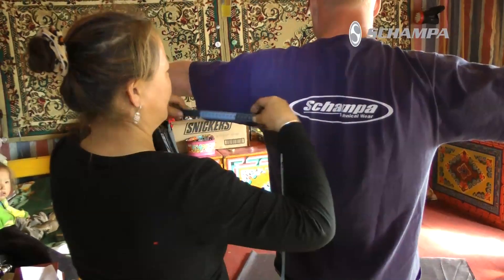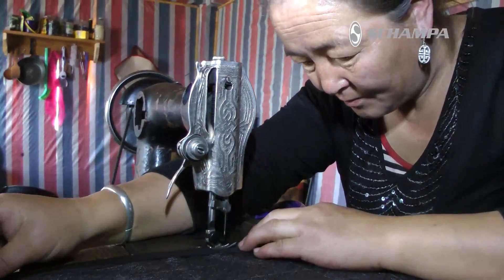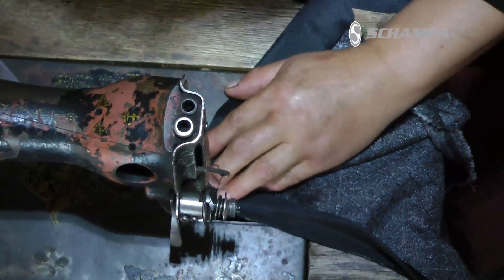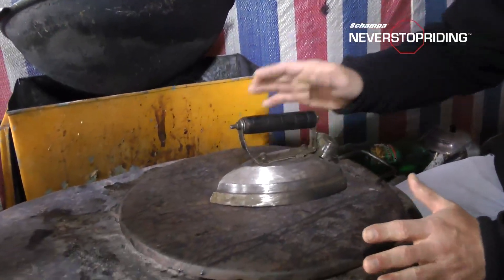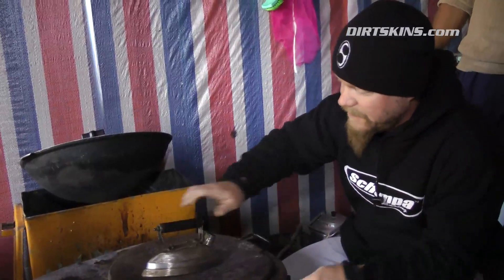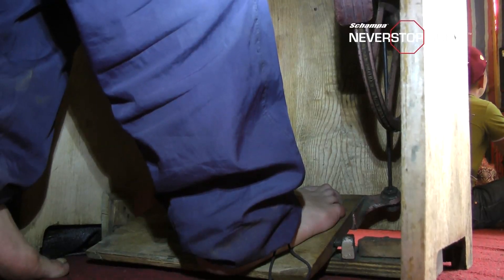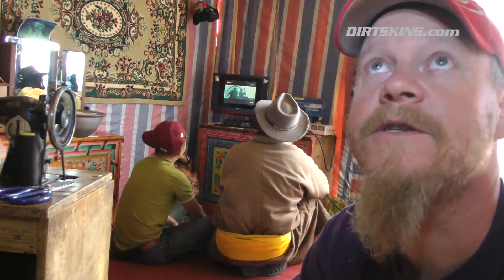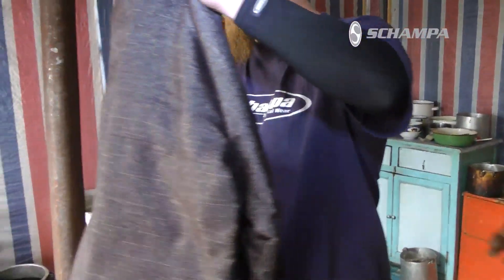Mongolia - Sewing a Deel - Never Stop Riding